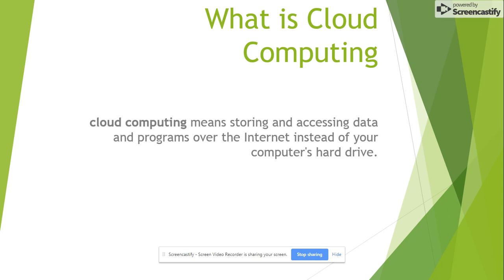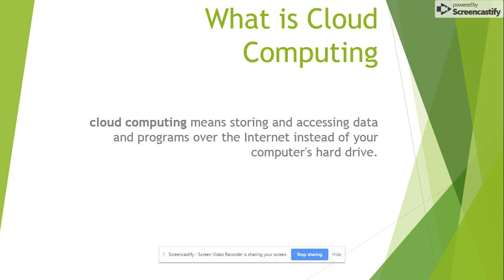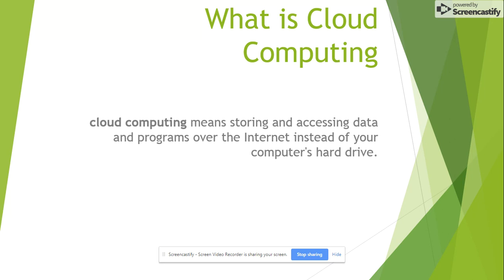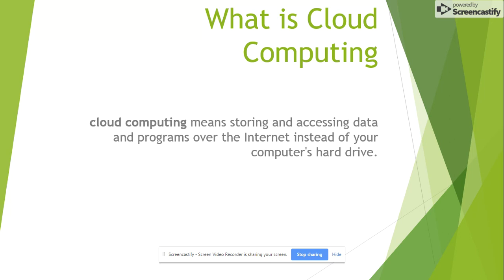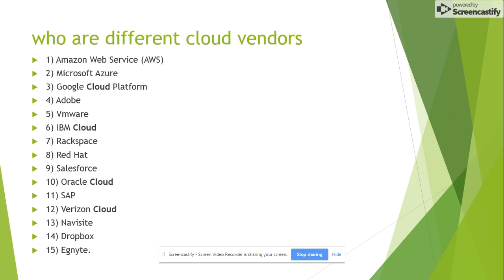What is Cloud Computing-- Class 1